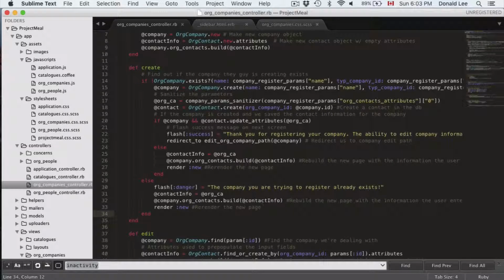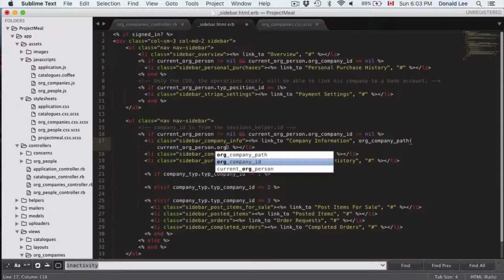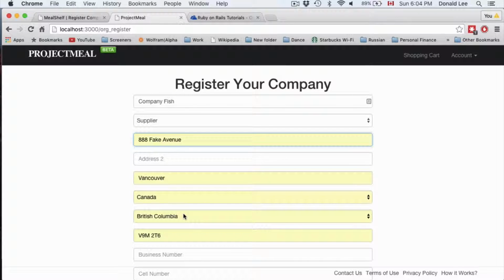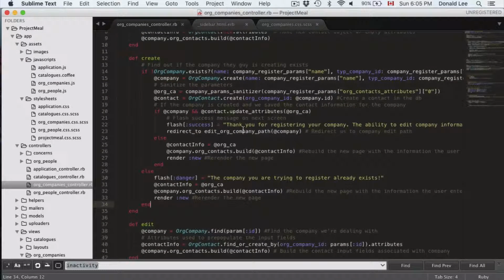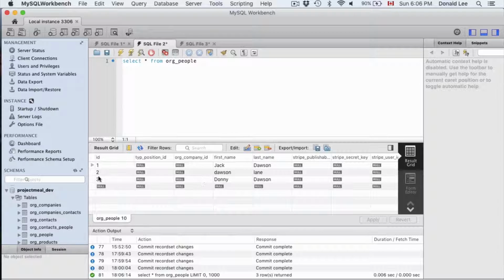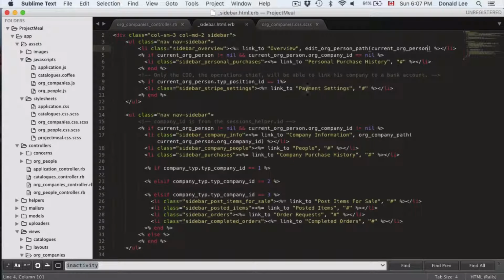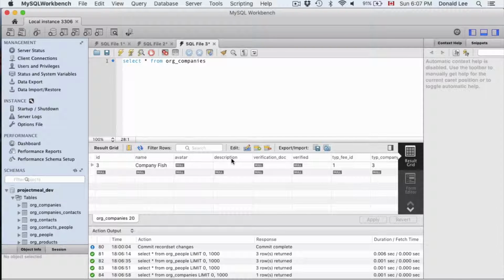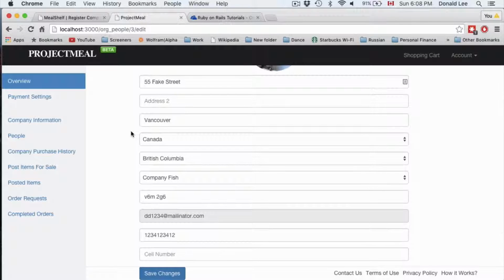Ruby on Rails Tutorial 39 Positions and Page Access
Today, we look at how to leverage if-else statements and a person's position to control what kind of options they have access to in the sidebar. By doing this, we control access for a page to the appropriate personnel.